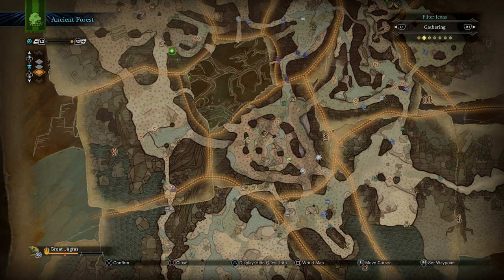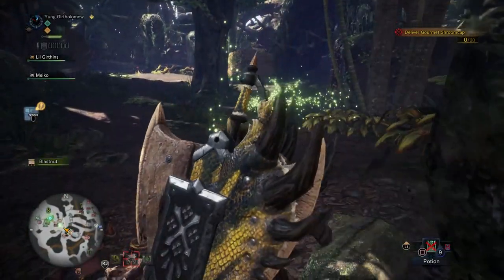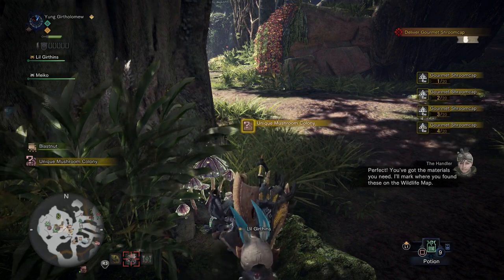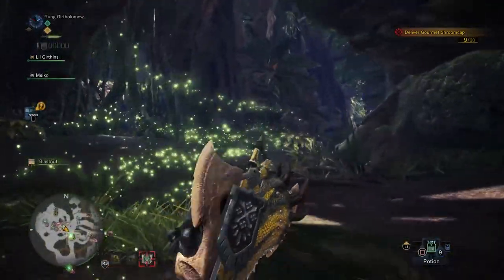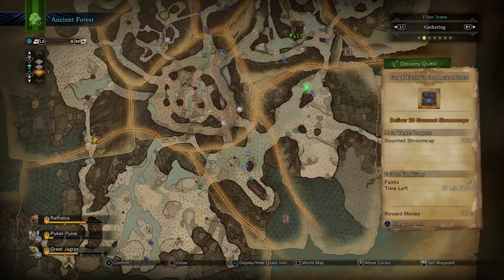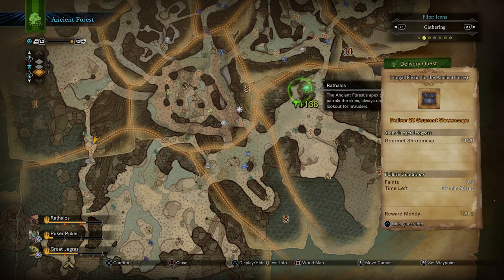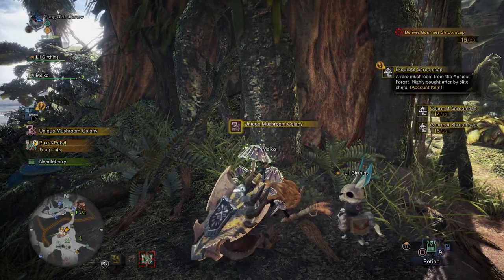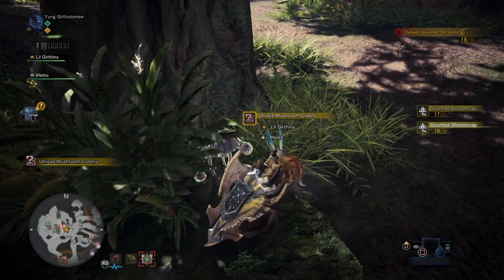EASIEST Gourmet Shroomcaps Quest Method - Fungal Flexin Quest - (Monster Hunter World)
Just an easy method I thought I'd share to get this quest done quickly.
Sub for more Monster Hunter World gameplay videos to come soon :)